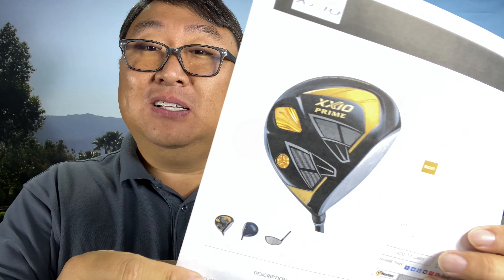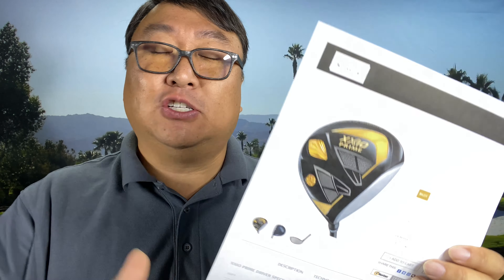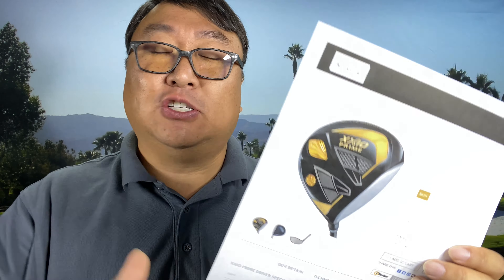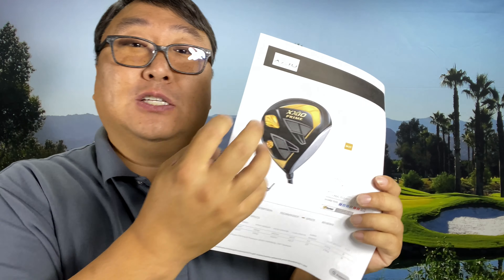A Cheap Alternative to a XXIO Driver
Or the 168 gram Sooolong Driver head

Experience the difference of XXIO today. Remarkably lightweight designs, revolutionary swing technologies, and unmatched dedication to moderate swing speed golfers. This is XXIO, where easier is more than just a philosophy. Expedition Money LLC